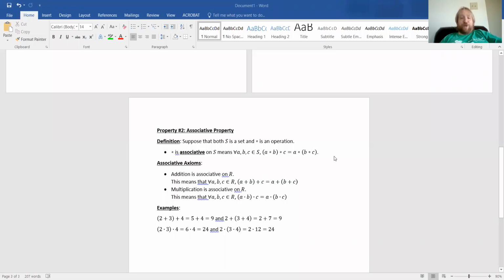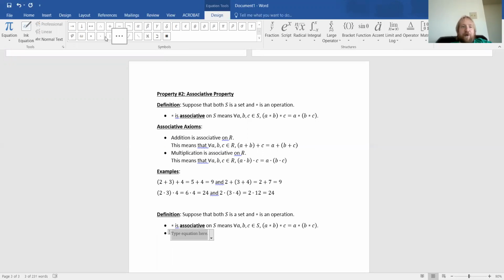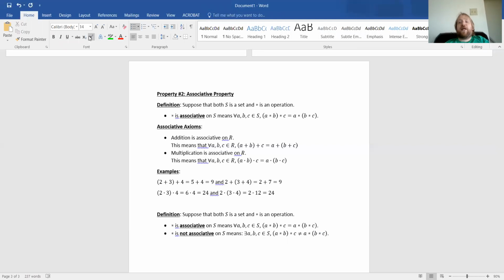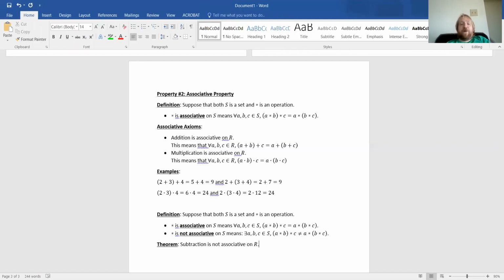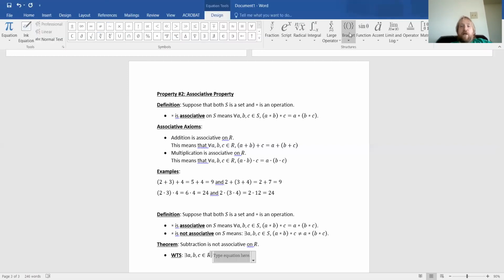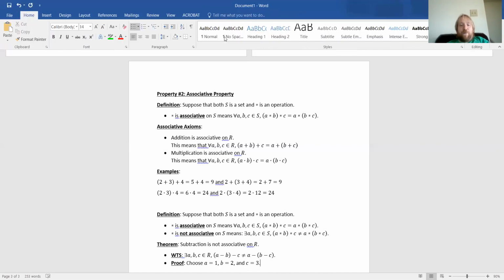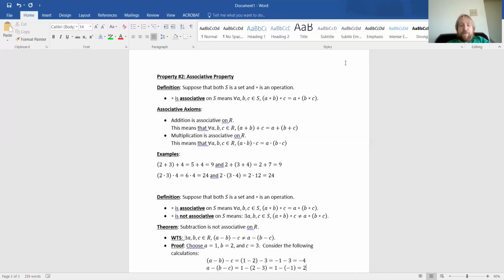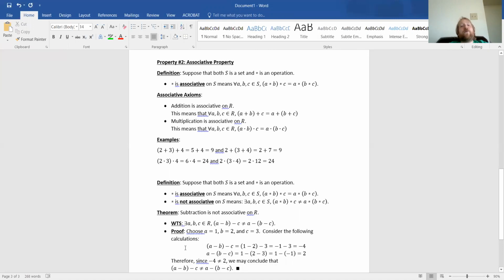Abstract Algebra 1.1.5 -- Negating the Associative Property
In this video, we negate the associative property, and prove that subtraction is not associative on the set of real numbers.